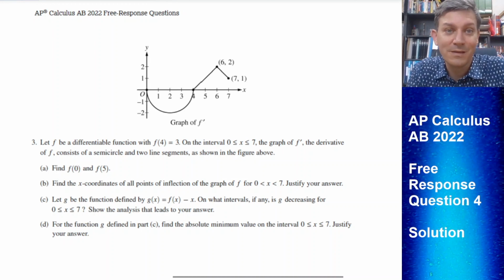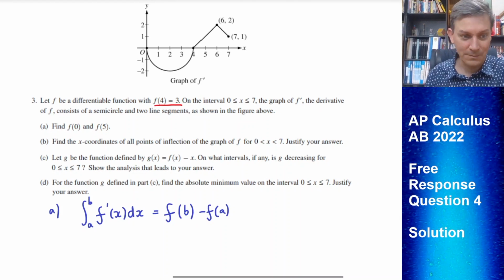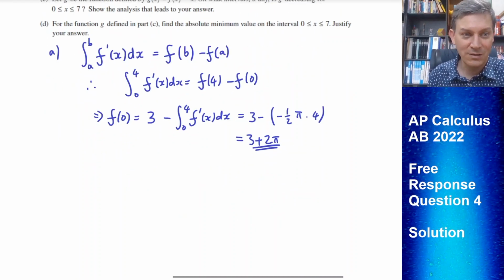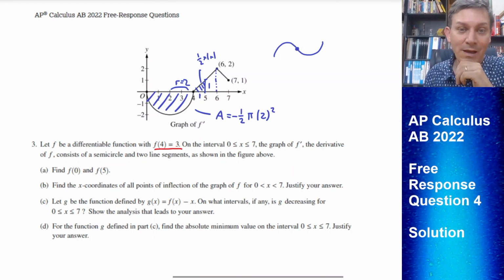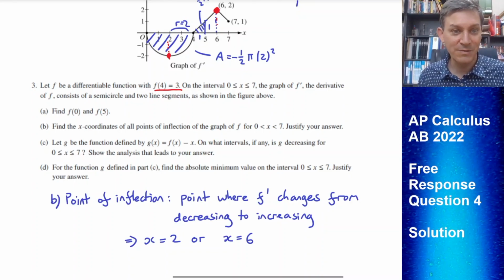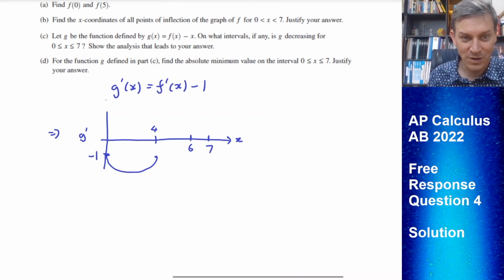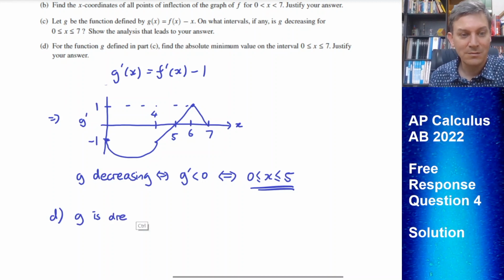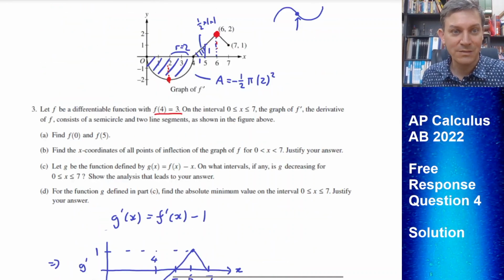Trinity Consulting AP Calculus AB 2022 FRQ 4 Sample Lecture 트리니티 컨설팅 AP 수학 2022 FRQ 4 샘플 강의 동영상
트리니티 컨설팅에서 AP Calculus를 담당하시고 계신 마크 안클리프 선생님의 샘플 강의 동영상입니다. 2022년도 AP Calculus 시험의 Free Response Question #4 문제의 답과 해설을 담았습니다. 영상을 보시고 궁금하신 부분이나, 문제풀이를 원하시는 FRQ 문항이 있으면 댓글로 알려주시기 바랍니다.